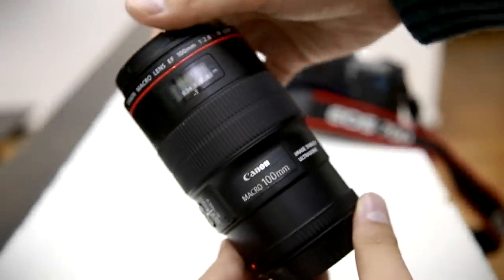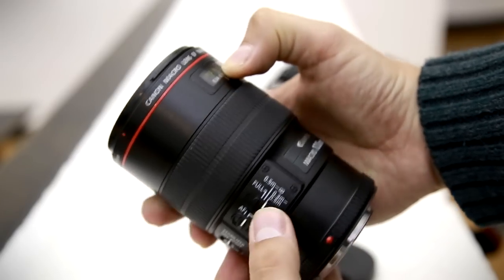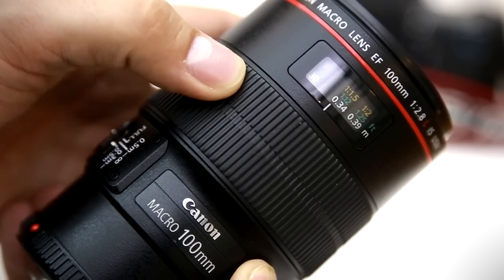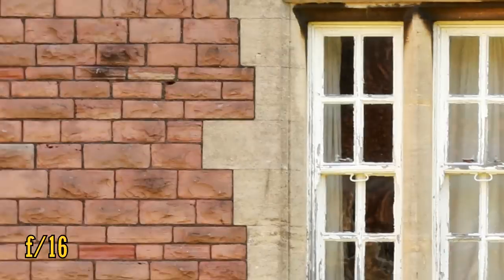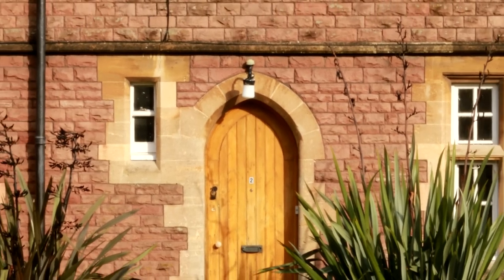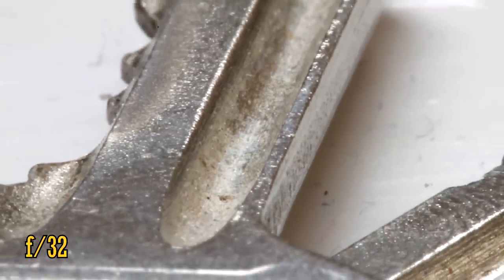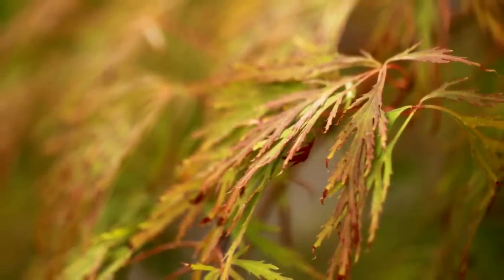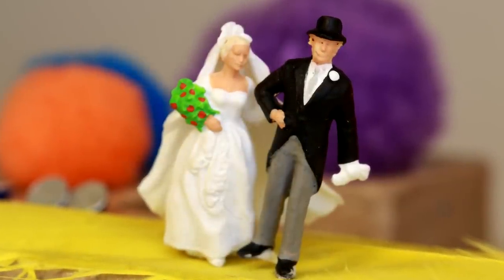Canon 100mm f/2.8 'L' Macro IS USM lens review with samples (Full-frame and APS-C)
Here is Canon's most modern, and potentially highest quality, macro lens. Its image stabilization, fast aperture, and versatile focal length, make it quite a handy piece of kit for all kinds of photography...does the image quality stand up to scrutiny?

All pictures and footage taken by me on Canon 6D and 70D cameras.